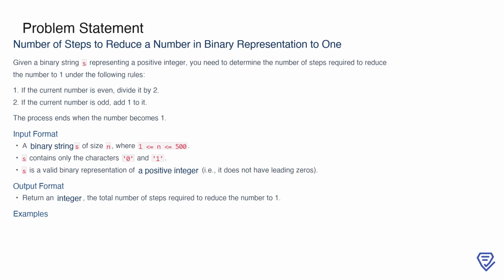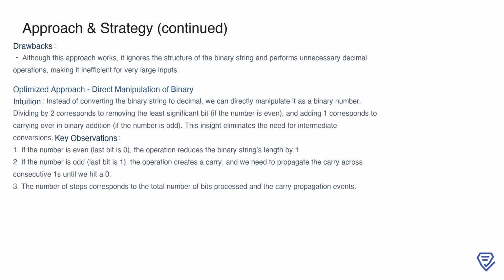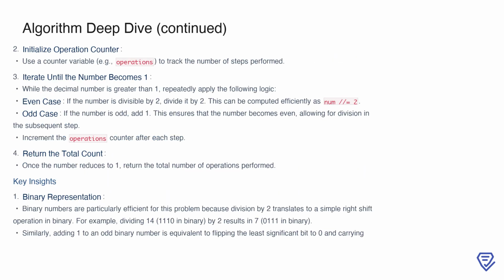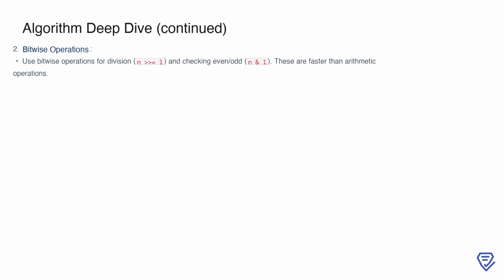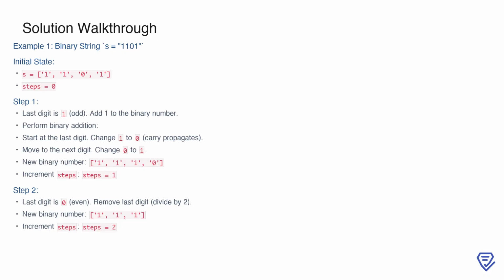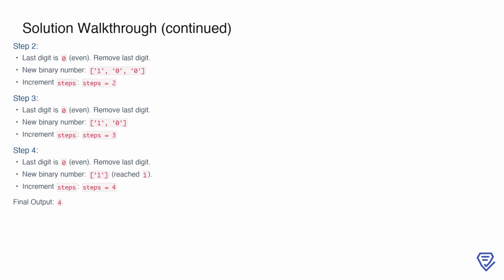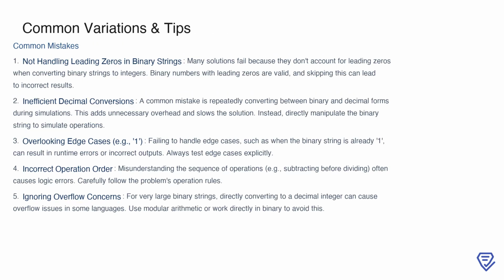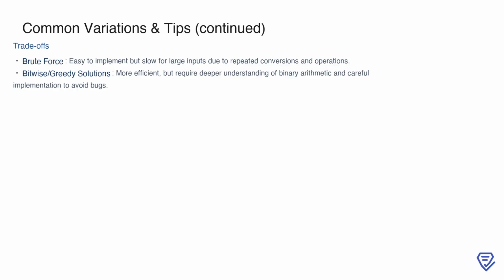LeetCode 1404: Number of Steps to Reduce a Number in Binary Representation to One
Difficulty: Medium

📚 Topics: Greedy, Math, Recursion, String

⏱️ Timestamps:
00:00 - LeetCode 1404: Number of Steps to Reduce a Number in Binary Representation to One
00:17 - Problem Statement
01:03 - Problem Statement (continued)
01:49 - Problem Statement (continued)
02:16 - Problem Statement (continued)
03:01 - Approach & Strategy
03:55 - Approach & Strategy (continued)
05:01 - Approach & Strategy (continued)
06:05 - Approach & Strategy (continued)
07:02 - Algorithm Deep Dive
08:00 - Algorithm Deep Dive (continued)
08:58 - Algorithm Deep Dive (continued)
09:50 - Algorithm Deep Dive (continued)
10:52 - Algorithm Deep Dive (continued)
11:54 - Algorithm Deep Dive (continued)
12:36 - Python Implementation
14:29 - Java Implementation
15:33 - Java Implementation (continued)
16:02 - Solution Walkthrough
16:59 - Solution Walkthrough (continued)
17:56 - Solution Walkthrough (continued)
18:42 - Solution Walkthrough (continued)
19:29 - Solution Walkthrough (continued)
20:09 - Time & Space Complexity
21:00 - Time & Space Complexity (continued)
21:58 - Time & Space Complexity (continued)
22:46 - Time & Space Complexity (continued)
23:44 - Common Variations & Tips
25:01 - Common Variations & Tips (continued)
26:02 - Common Variations & Tips (continued)
27:15 - Common Variations & Tips (continued)
28:04 - Conclusion
28:18 - Thank You!